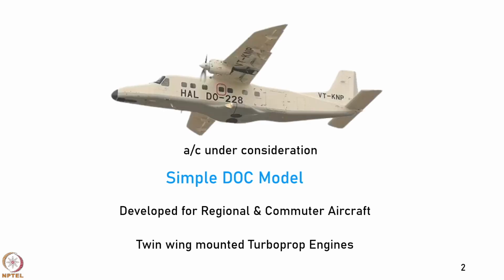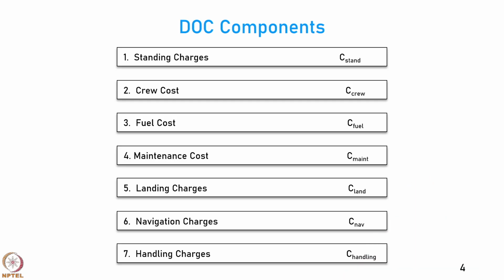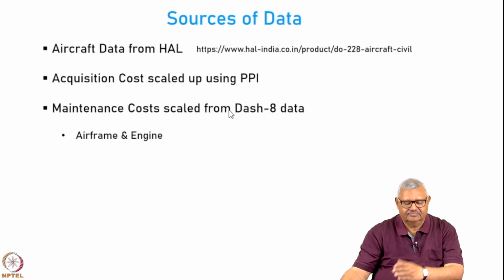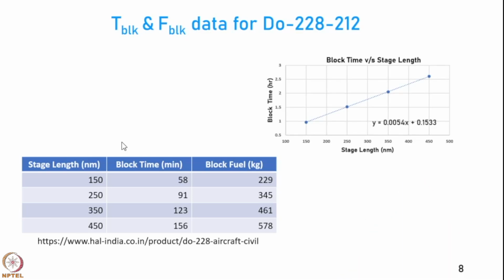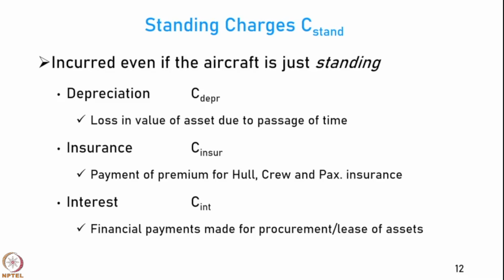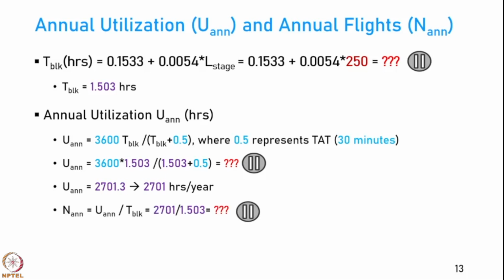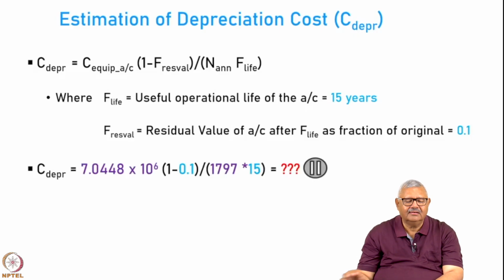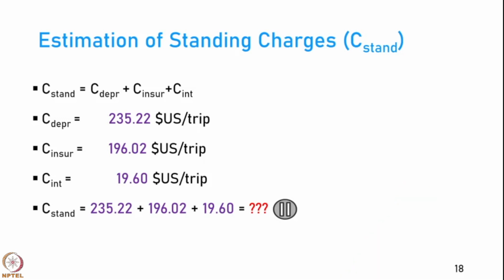Week 3: Lecture 10: DOC Tutorial Part 1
Lecture 10: DOC Tutorial Part 1